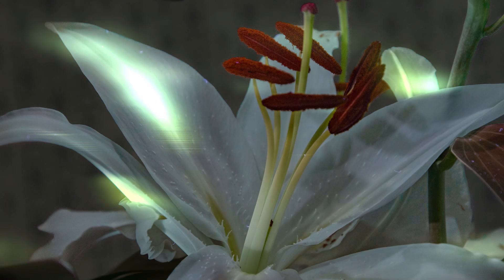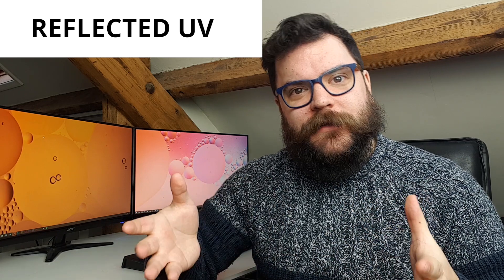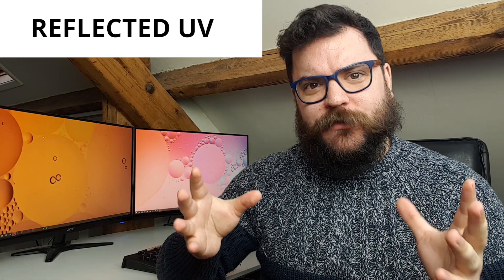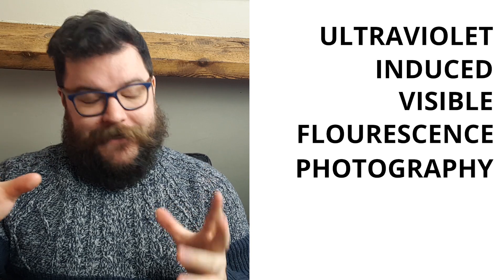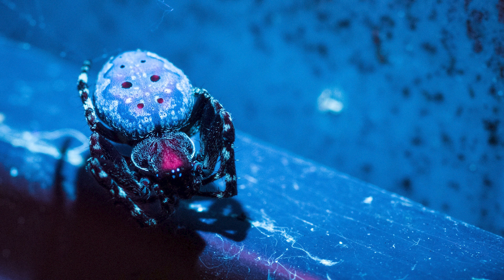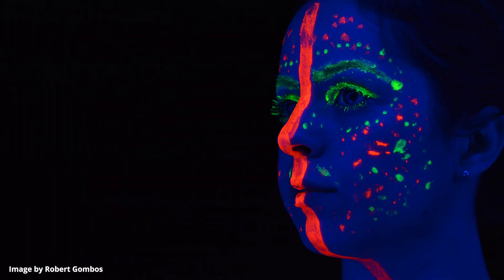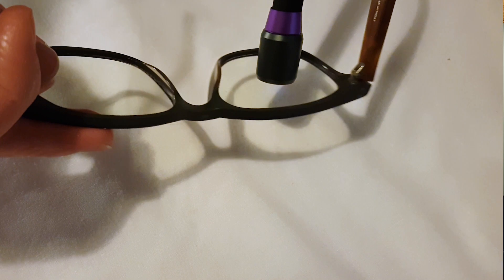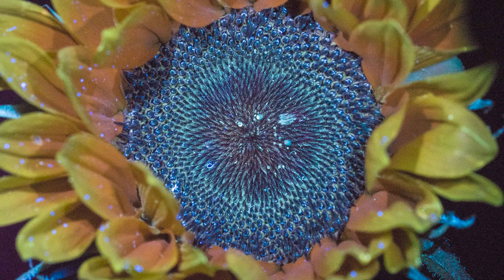Getting Started With Ultraviolet Fluorescence Photography (UVIVF)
UV Photography is a magical and amazing subject, here we take a look at the different kinds of UV Photography, with a focus on Ultraviolet Induced visible fluorescence (UVIVF) Photography.

In this video, we are going to take a look at the 2 different kinds of Ultraviolet photography. Reflected UV Photography and of course UV Fluorescence. We discuss the differences between these techniques before taking a closer look at UVIVF.

We take a look at what fluorescence is and how it can be captured using a normal camera with no modifications. In part 2 we will walk through the process of capturing ultraviolet fluorescence with your camera and a pure UV light source like the Adaptalux Studio UV Lighting arms.

For more info on UV Photography, check out the article on our